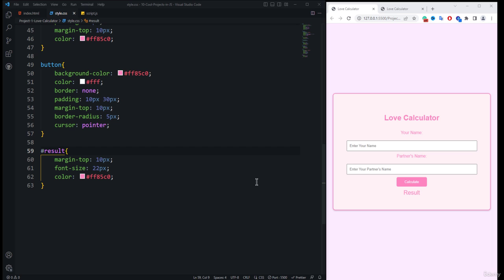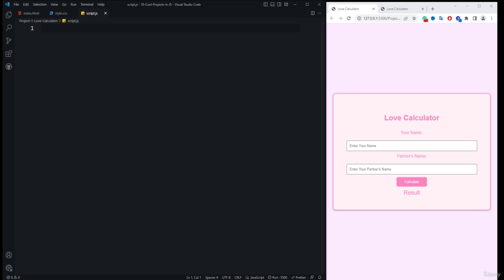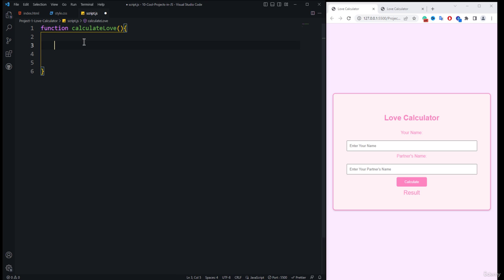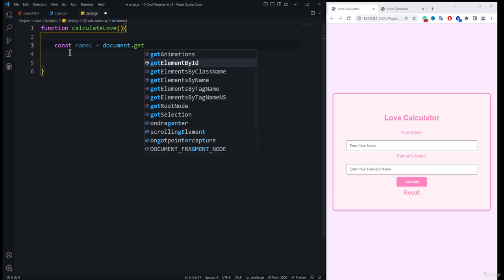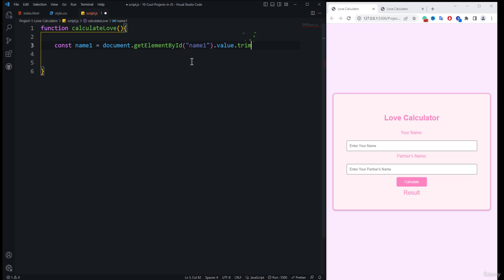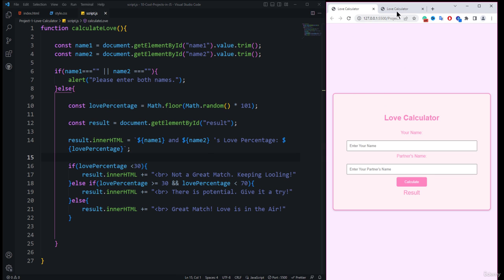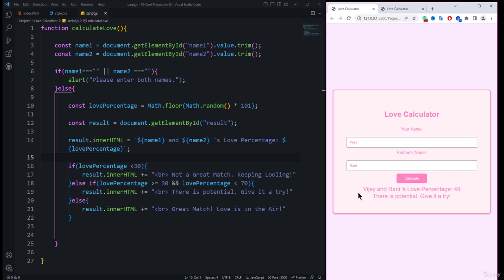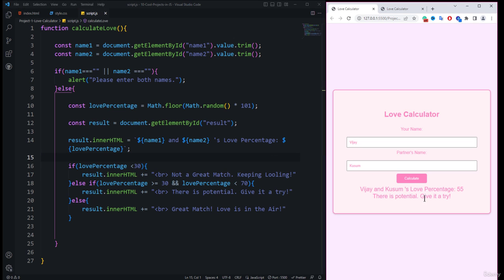5 Love Calculator JS